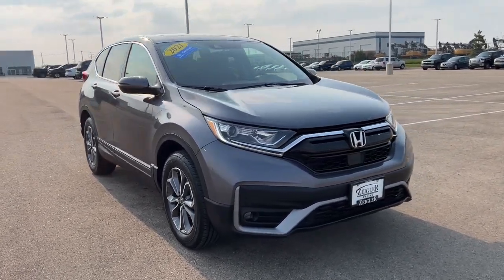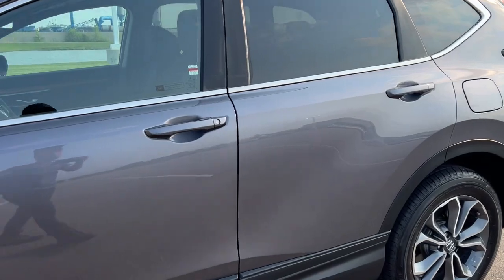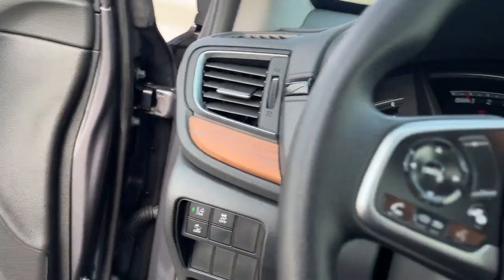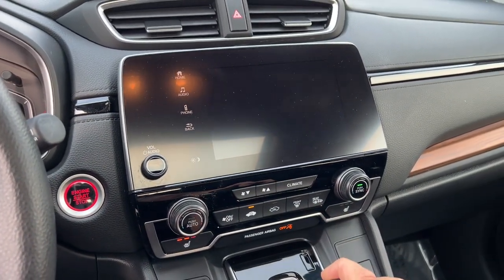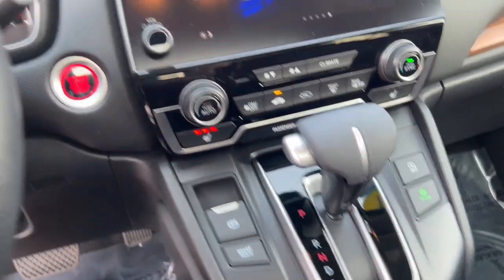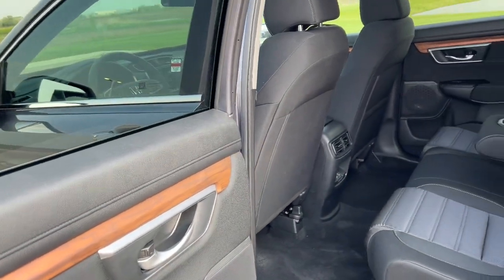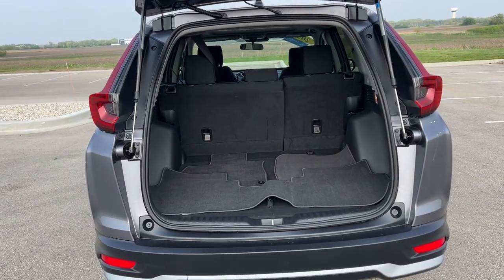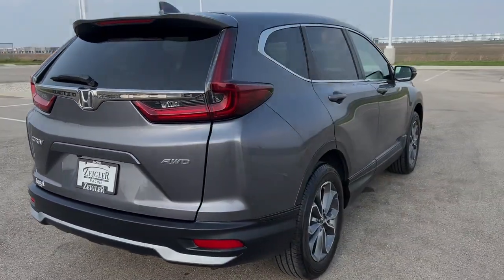2021 Honda CR-V Mount Pleasant, Racine, Kenosha , Burlington, Milwaukee 63052A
Modern Steel Used 2021 Honda CR-V EX available in 1701 SE Frontage Rd., Mt. Pleasant, Wisconsin at Zeigler Honda of Racine. Servicing the Mount Pleasant, Racine, Kenosha , Burlington, Milwaukee area.

CR-V
2021 Honda CR-V EX - Stock#: 63052A

AWD AWD ++ APPLE CARPLAY ANDROID AUTO BLIND SPOT MONITOR BLUETOOTH BACKUP CAMERA KEYLESS ENTRY LANE DEPARTURE WARNING ADAPTIVE CRUISE CONTROL SUNROOF HEATED SEATS POWER SEATS REMOTE START Call Our Sales Managers Today For More Information @ ! 18 Alloy Wheels Adaptive Cruise Control: Adaptive Cruise Control (ACC) with Low-Speed Follow Apple CarPlay/Android Auto Exterior Parking Camera Rear Forward collision: Collision Mitigation Braking System (CMBS) + FCW mitigation Front dual zone A/C Heated Front Bucket Seats Power driver seat Power moonroof Power steering Power windows Radio: 180-Watt AM/FM/HD/SiriusXM Audio System Remote keyless entry Speed control Steering wheel mounted audio controls. 2021 Honda CR-V EX Modern SteelPriced below KBB Fair Purchase Price! Odometer is 24228 miles below market average!FOR A GREAT EXPERIENCE visit Zeigler Honda of Racine because we take pride in treating our customers like family ensuring that your experience is one that you will never forget. We have 4.7 Google Rating! Making our store the highest rated Honda dealer in the state of Wisconsin! Every vehicle has been through a multi-point safety inspection and professionally cleaned and disinfected for your protection. With a convenient location off of I-94 at exit 333; we are proud to serve customers in Racine Sturtevant Caledonia Mount Pleasant Union Grove Burlington Kenosha Bristol Waukesha Milwaukee Oak Creek and many other surrounding areas! Our Sales Consultants are Factory Certified and have earned some of the highest customer satisfaction ratings in Southeast Wisconsin. We specialize in New Honda Certified Pre-Owned Honda as well as many other makes and models that fit all budgets and prices. We offer affordable purchase and leasing options. If you are traveling from Waukegan Gurnee Naperville Pleasant Prairie Antioch Fox Lake or even Madison feel free to browse our entire inventory of new or pre-owned vehicles right from your home: zeiglerhondaracine.com. Even if we dont have the exact vehicle in our inventory we will gladly bring one in for you and still guarantee the lowest price possible. A little further than a hop skip or a jump? We can arrange shipping & delivery! Price may exclude certain taxes doc fee charges and/or fees. Dealer is not responsible for pricing errors although we strive to be accurate we are human. The value of used vehicles varies with mileage usage and condition. Book values should be considered estimates only. Some of our used vehicles may be subject to unrepaired safety recalls. Check for a vehicles unrepaired recalls by VIN See dealer for complete details.